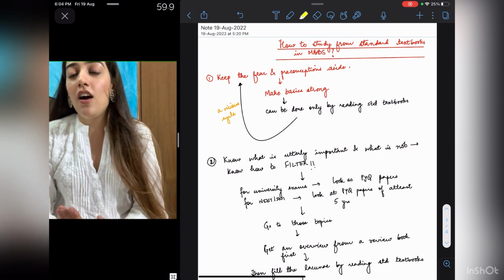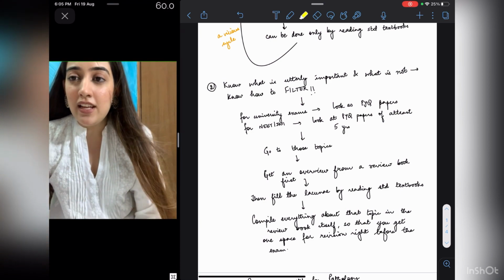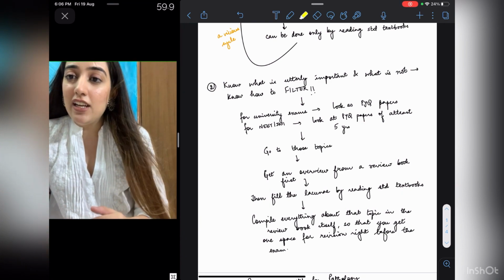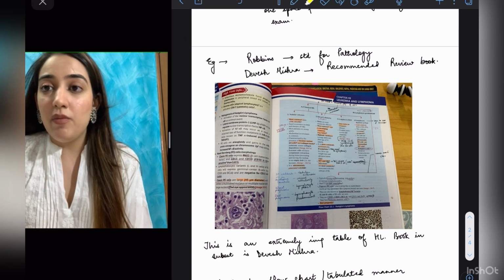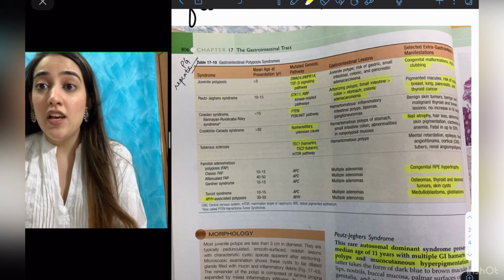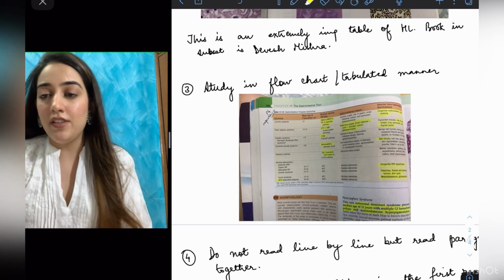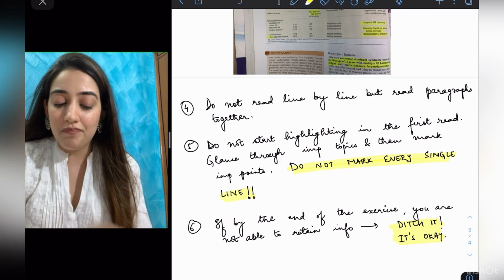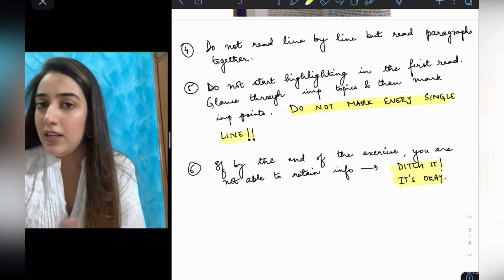HOW TO STUDY STANDARD TEXTBOOKS IN MBBS!- A Step by Step Guide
Hi everyone.
 I’m Charvi Kalra and I recently cleared NEET PG 2022 and INICET May 2022 with a good rank. Many of my own juniors had asked me this question and this was something that used to trouble me in MBBS as well. Not everyone has access to the best guidance or resources, even if one does- there is a major lacunae as to how to cover the material from such books in a concise and timely manner. I hope this helps everyone who was looking for this topic. Also I shot it on Janmashtami and hence the greetings. I will take care of such things in coming videos- this is my very first video and it has taken a lot of contemplation on my side hence the delay in uploading as well.

Gear used-
Just my iPad 11 pro and Digitek Tripod